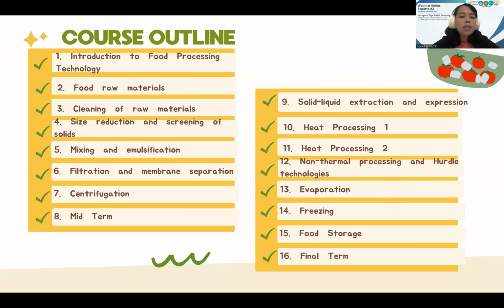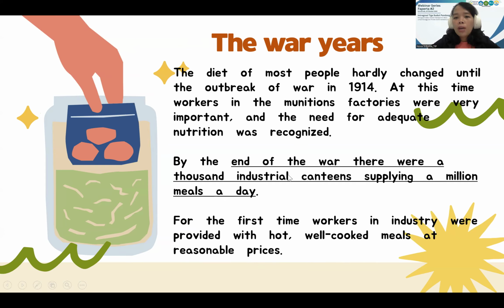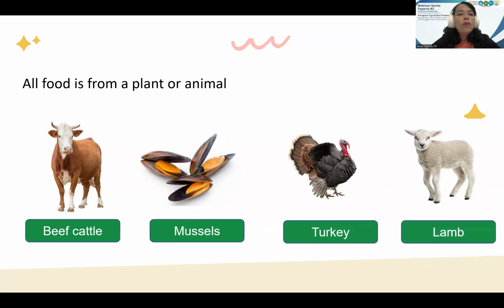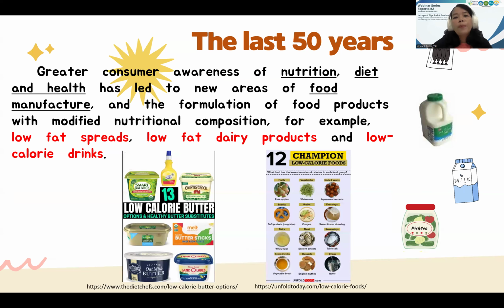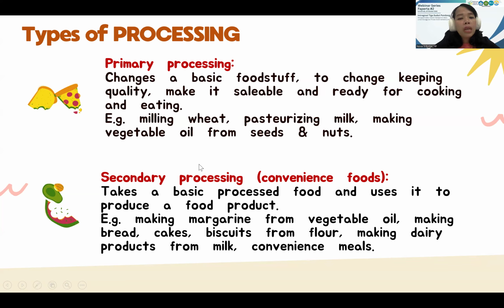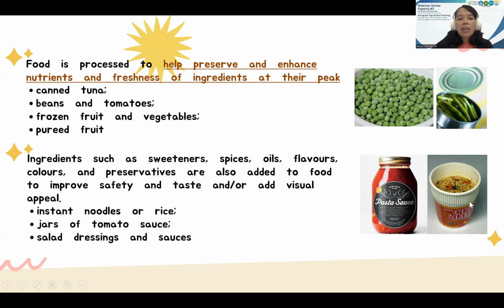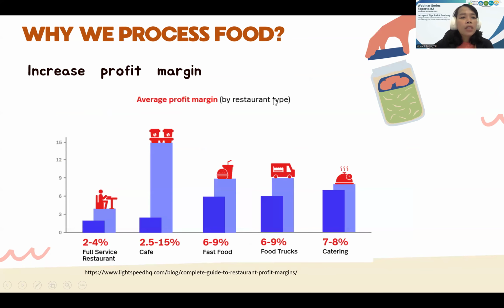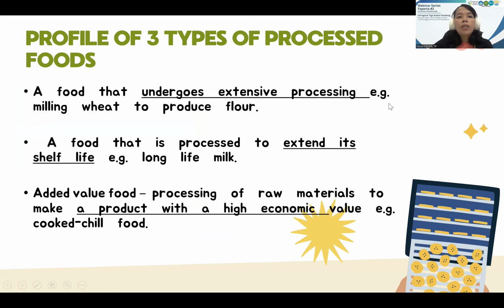Introduction to Food Processing Technology | Food Processing Technology Course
In this video, gain insights into the world of food processing technology. Learn about the various processes involved in food production and how technology plays a crucial role in improving product quality and competitiveness. This video is perfect for students and professionals interested in the food technology field.